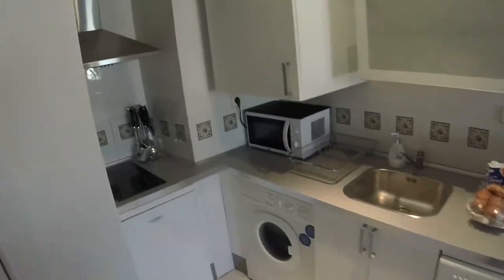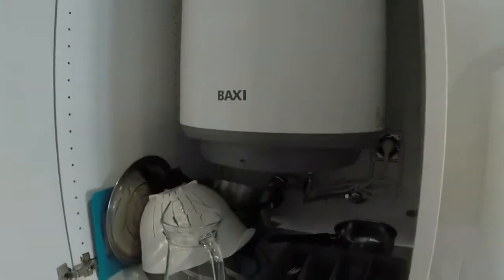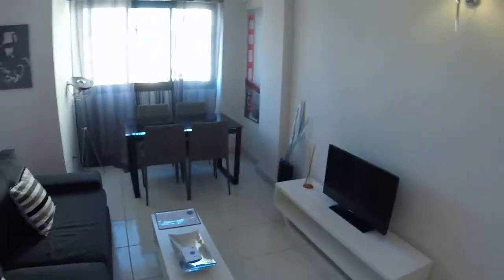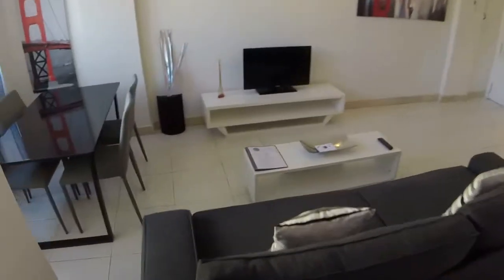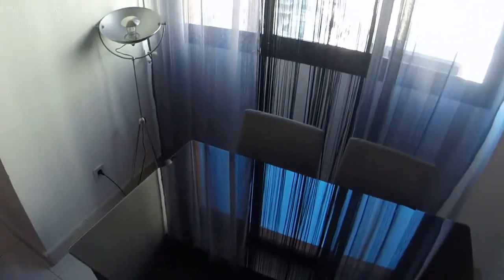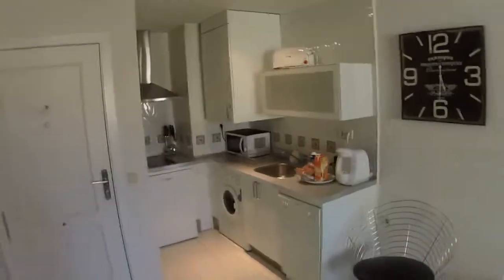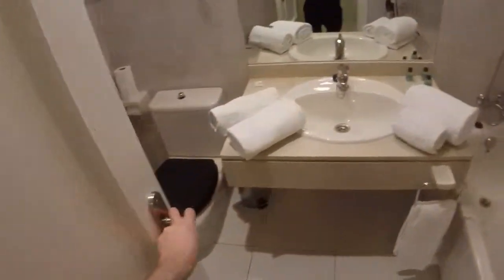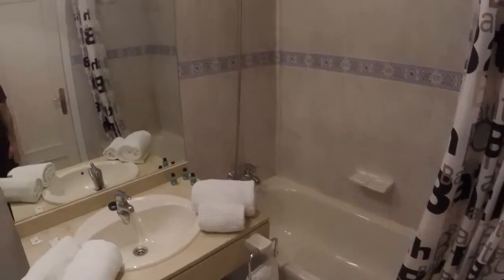Quiet studio apartment in the city centre, all bills included - Spotahome (ref 86092)